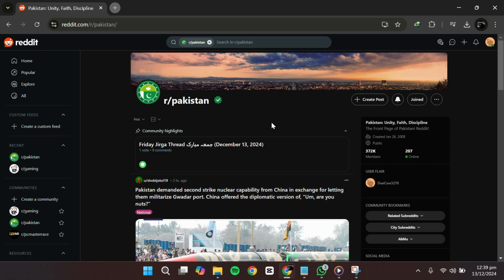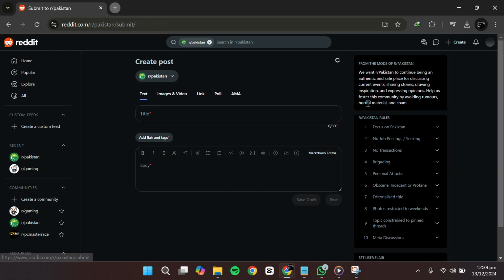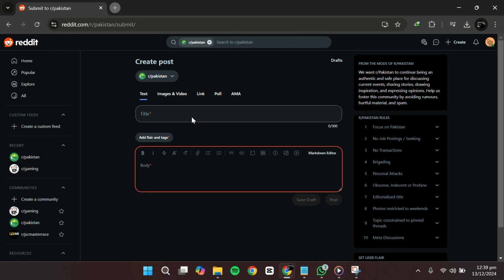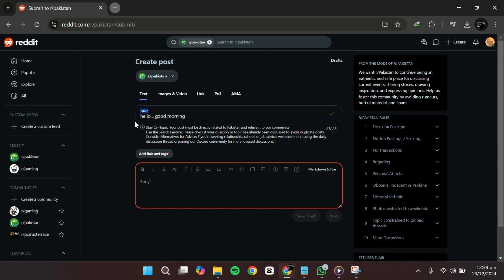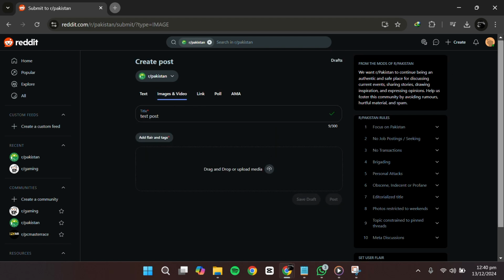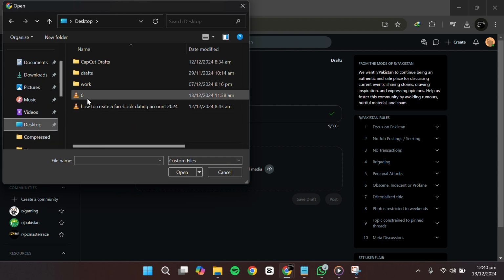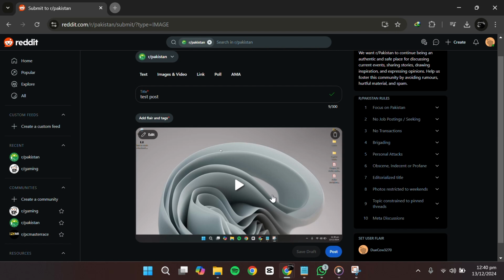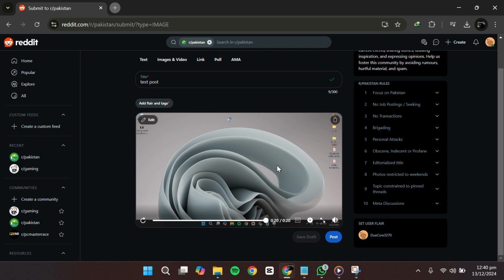How to Post Videos on Reddit Community (2026 Update)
NordVPN.

Learn how to upload and share videos on Reddit with this updated guide for 2026. This tutorial covers the steps to add videos to your posts, from choosing the right file format to submitting it to a Reddit community. Discover the best practices for engaging with the Reddit community through video content.